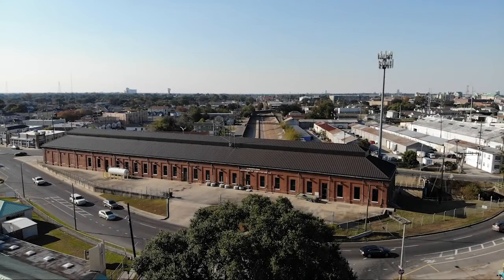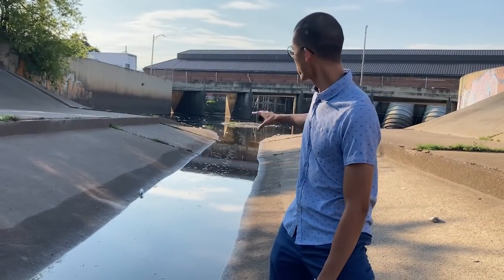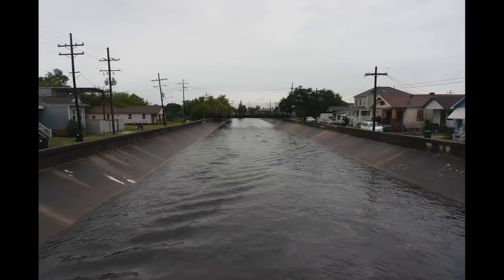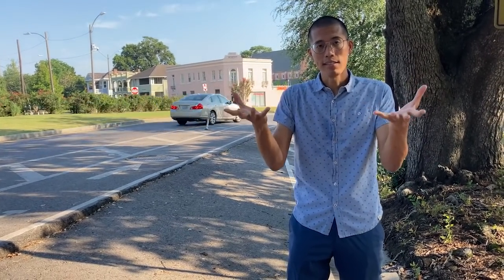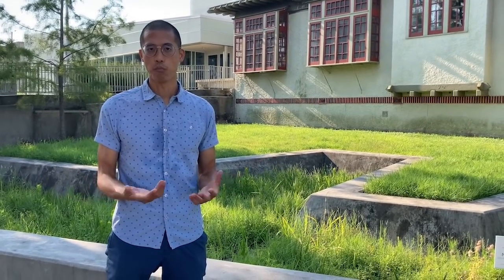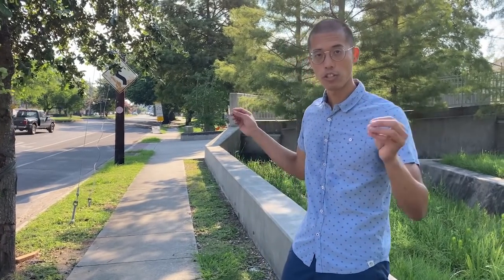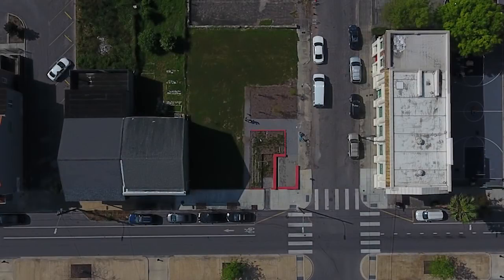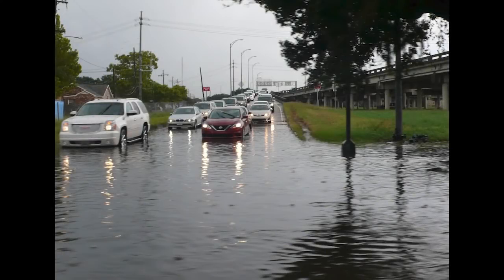New Orleans Drainage Infrastructure Tour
A visit to three different locations in New Orleans to learn about how how drainage works in New Orleans, the impact of pumping on the city, and different forms of green infrastructure and water management that are increasingly visible across the city.

Photographs of the inside of drainage pump stations and of the Palmetto Canal are by Christine "CFreedom" Brown and Maggie Hermann. For more images and information on pump stations, check out

Director: Liz McCormick
Producer: George Ingmire (Sounds, Traveling, LLC)

This video was created for the SRED 6110 course and the Water Leaders Institute in summer 2020. Thanks to the Tulane School of Architecture and Casius Pealer from the Master of Sustainable Real Estate Development program.